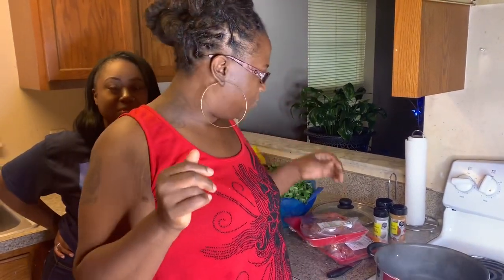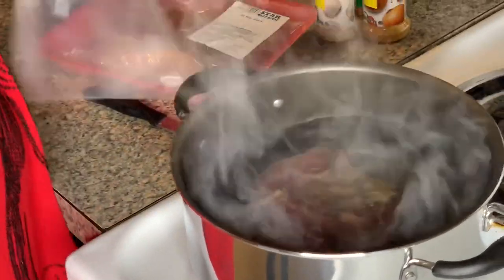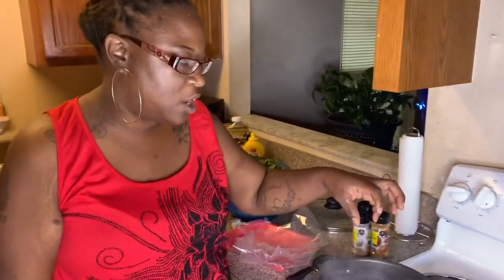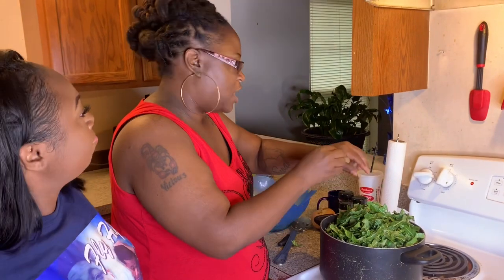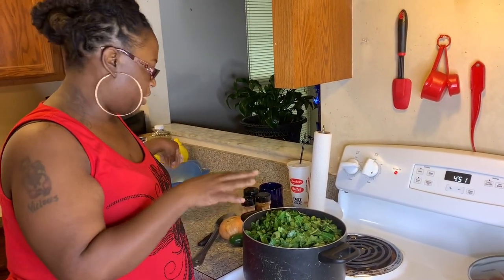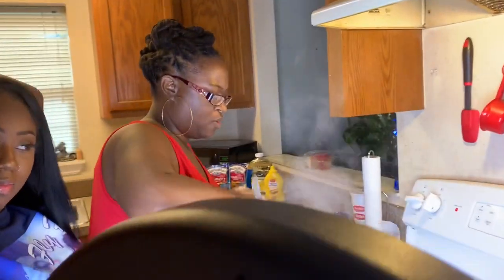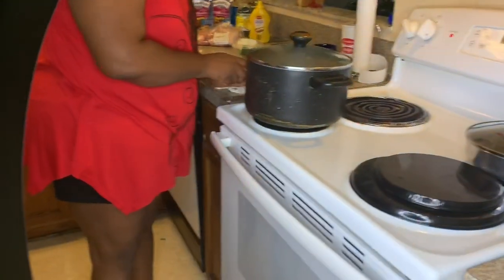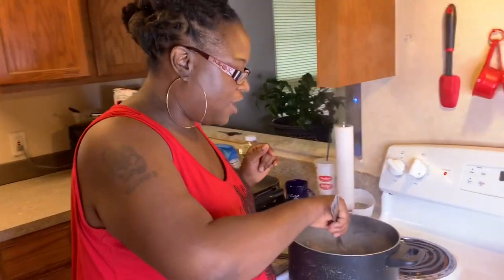COOKIN WIT TIP | WORLDS BEST SOUTHERN STYLE COLLARD GREENS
COOKING COLLARD GREENS WIT TIP PART 1

Previous Video

age :
Lexis - 22
Tipp - 24

STALK US
Lexis Instagram - quite_slim_
Tipp Instagram - shotbytipp